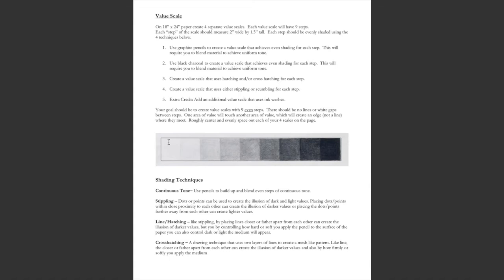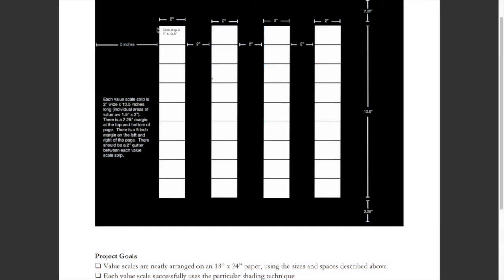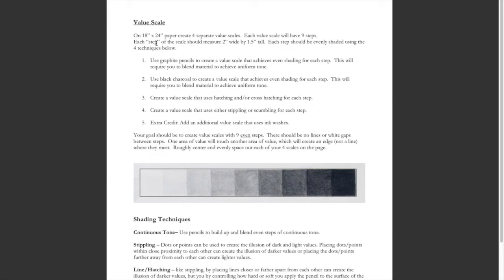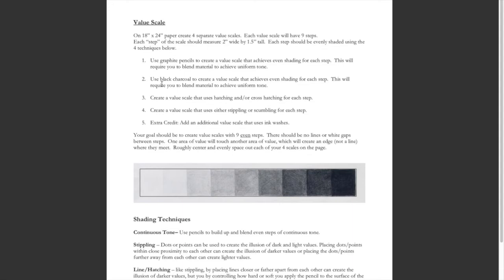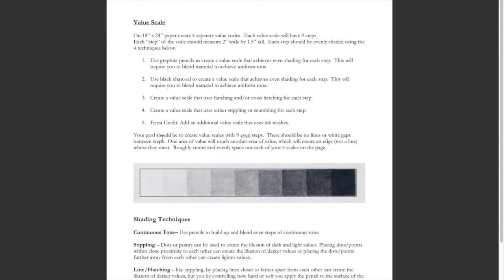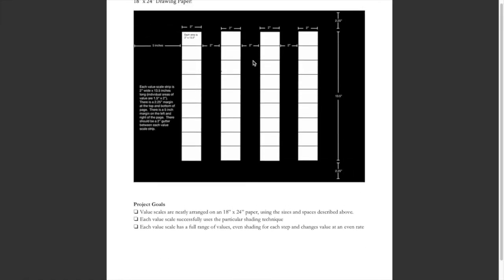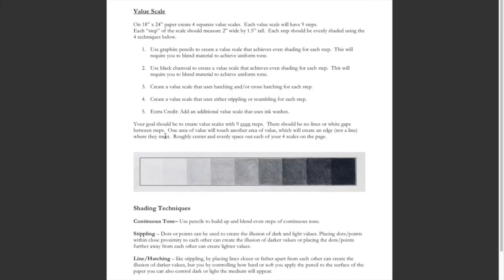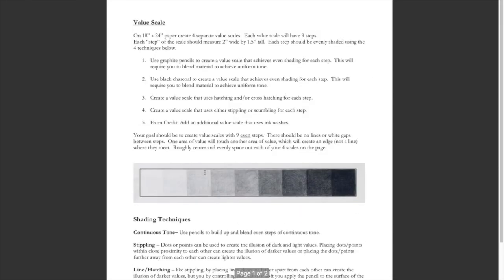Value Scale Handout